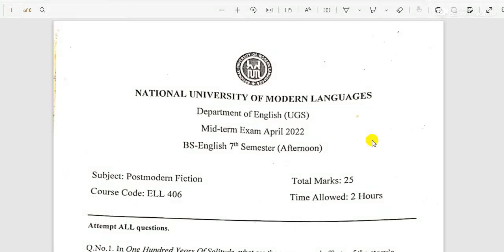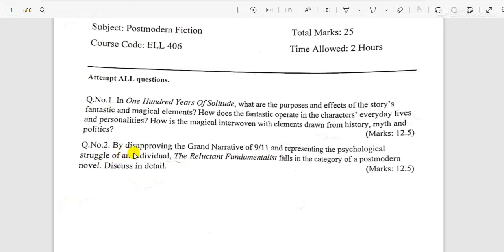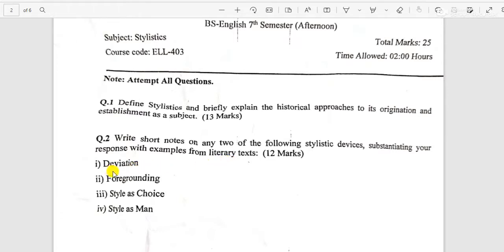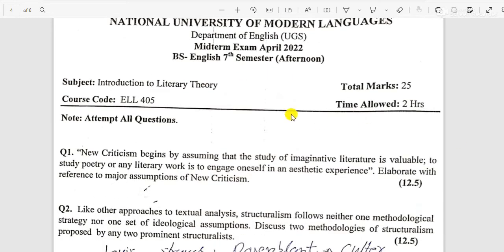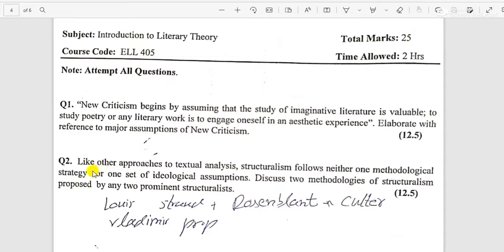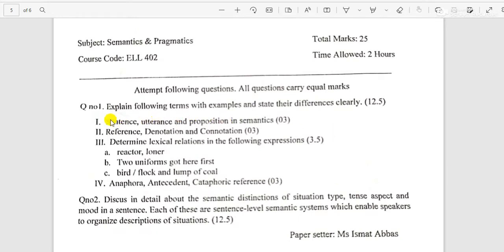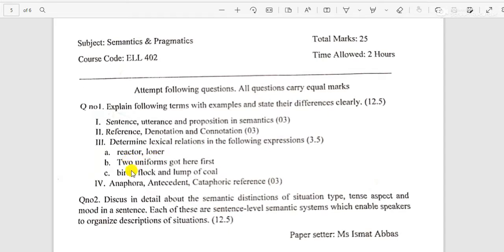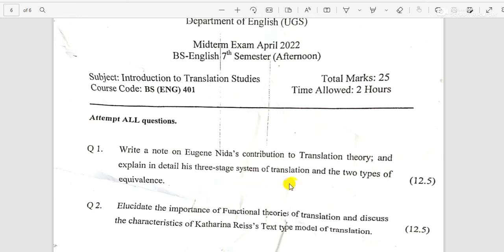BS English Past Papers | BS English seventh semester mids papers | Latest 2022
BS English 4th Semester Solved Past Papers| BS English midterm papers |